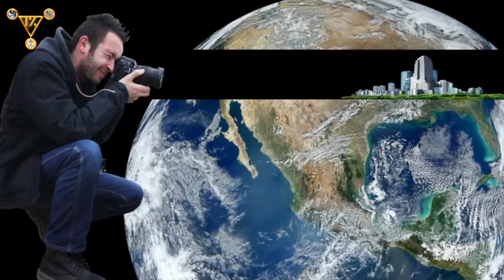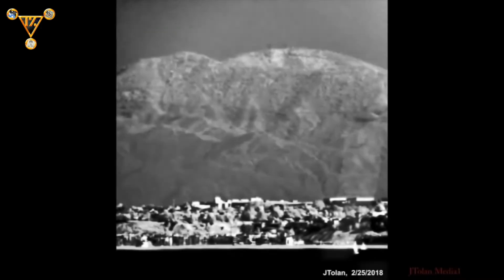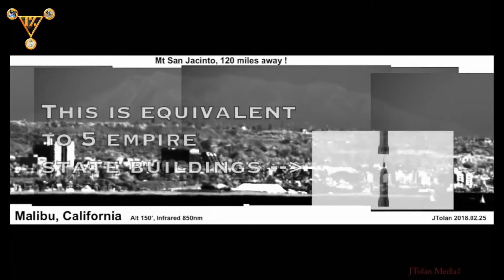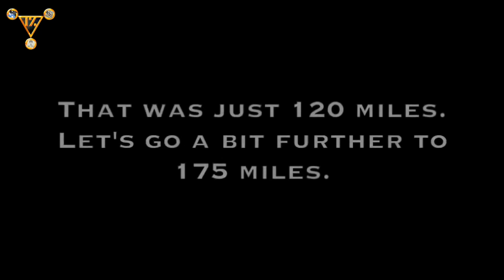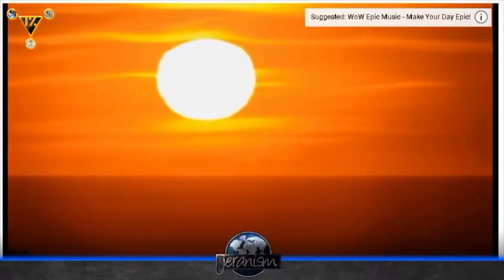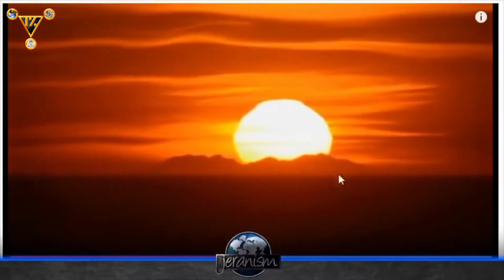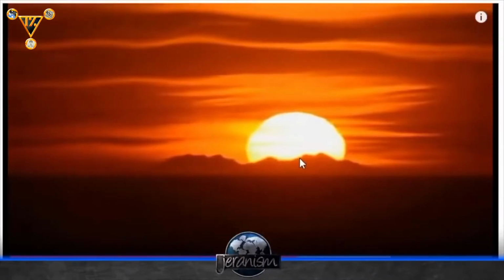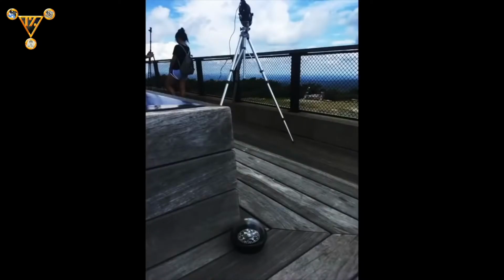Infrared Photography (Beyond Horizons) [Exposes the Globe Lie] Pt 1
Not much proof is needed to expose the Globular lie, but for the indoctrinated conditioned ones is more needed.

And this is the dagger to the heart for the Glob lie;
(Humans are initially intelligent beings but are being dumbed down intentionally.)
If you still don’t get the picture after this presentation then (i have bad news for you) your soul, brain, thinking ability is lost forever!

SPECIAL THANKS TO:

-Jeran
-J Tolan
-Nikon (P900/P1000)
and these guys
*FLAT EARTH BROTHERS (mirrored)

*Mike H
(links to the videos used in this presentation:)

445 KM = 275 miles Beyond Horizons World Record